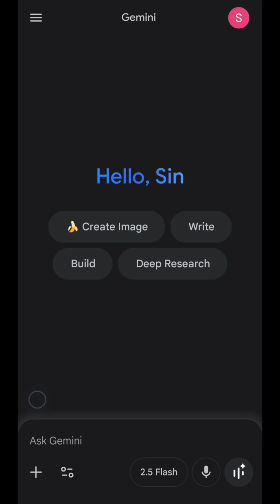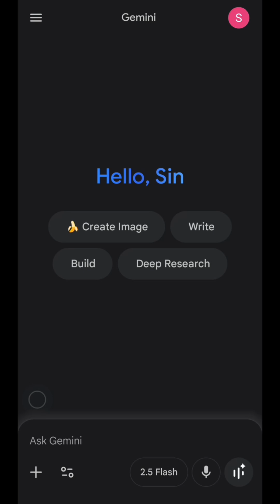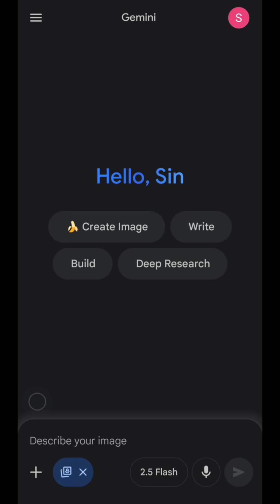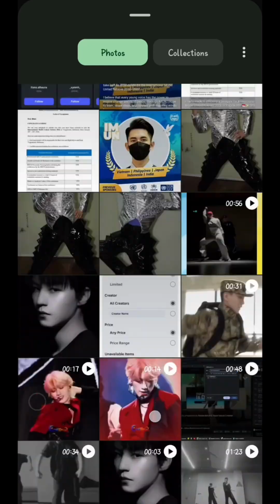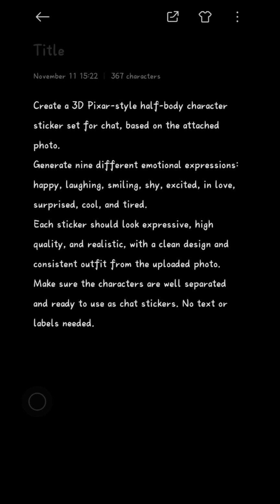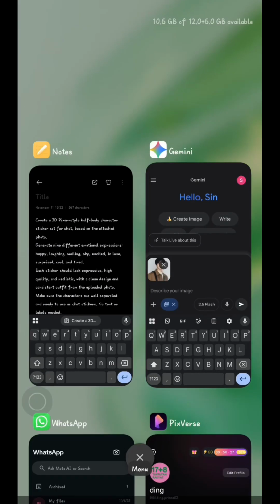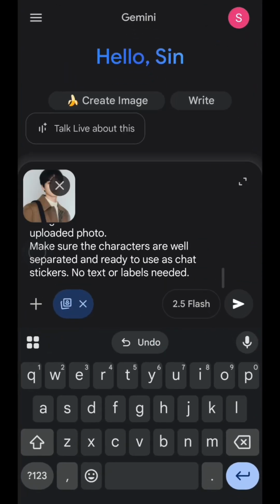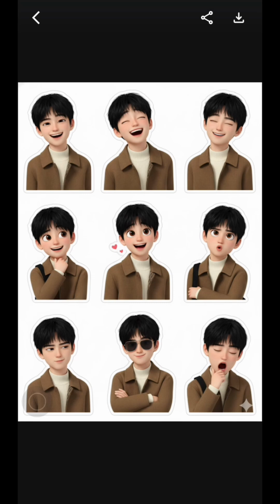How to Easily Make 3D Pixar Style Stickers | Turn Photos into AI Stickers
Learn how to create trending 3D Pixar style sticker photos using Google Gemini and the Nano Banana tool. This step-by-step tutorial covers how to access the AI image generator, upload a photo with clear lighting and a visible face, and write or adjust text prompts to generate cute and expressive 3D character stickers in seconds. Discover how to transform your images for messaging apps and social media stories easily.

0:00 Introduction to 3D Pixar Style Stickers
0:18 How to Access Google Gemini Image Tools
0:45 How to Choose and Upload Your Photo
1:16 How to Write and Use Prompts for AI Stickers
2:30 Generate and View Your 3D Pixar Style Stickers